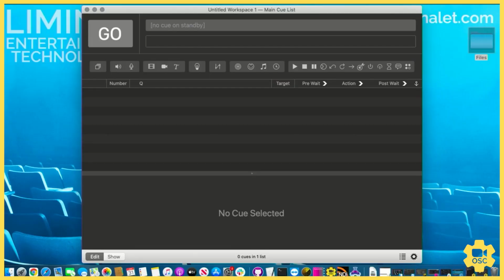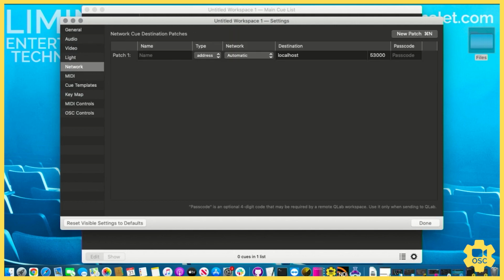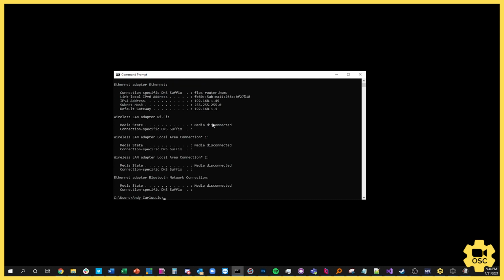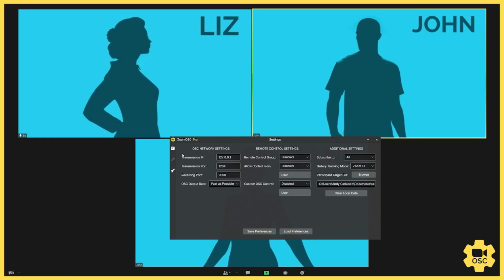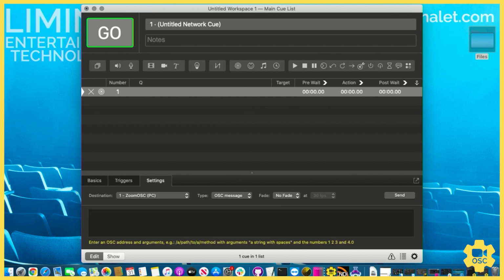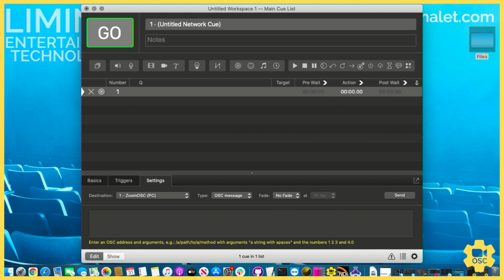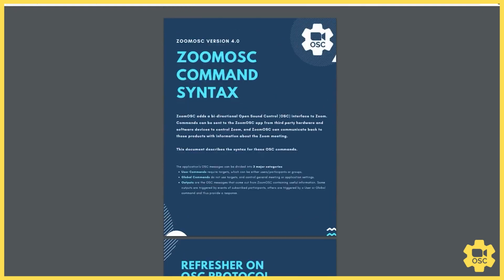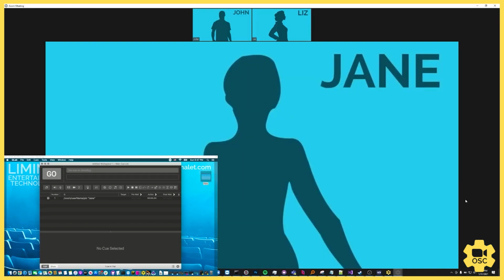Connect QLab to ZoomOSC4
In this introductory tutorial, Andy goes over basic process to connect QLab with ZoomOSC 4 and begin sending OSC messages. For more information about the power of this production tool, please visit: